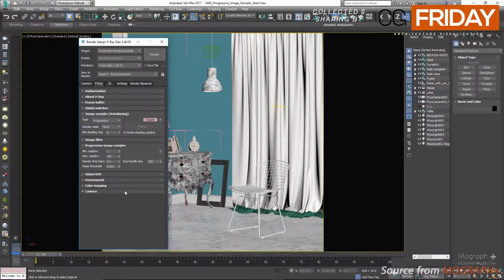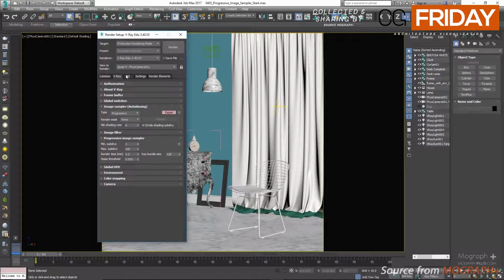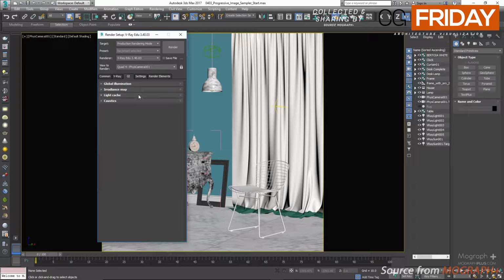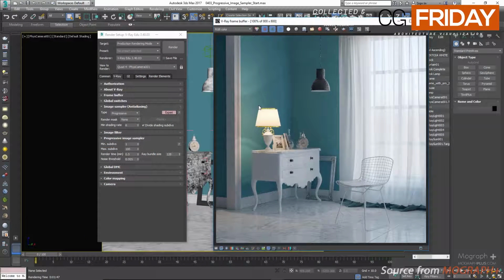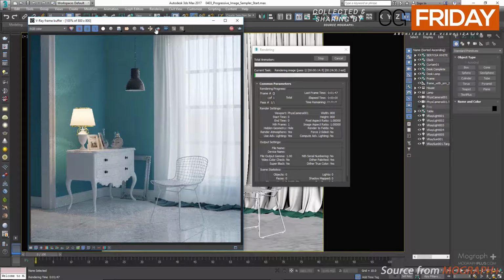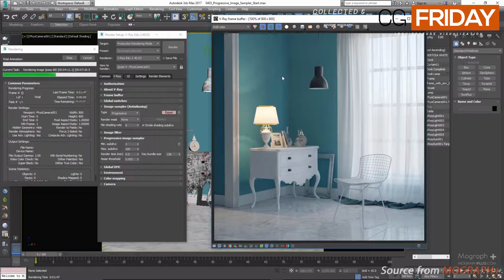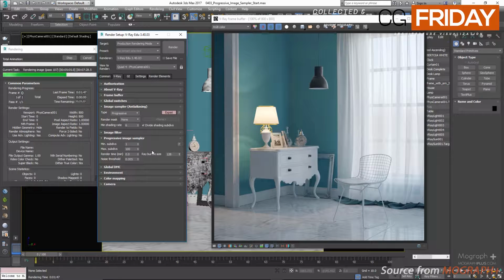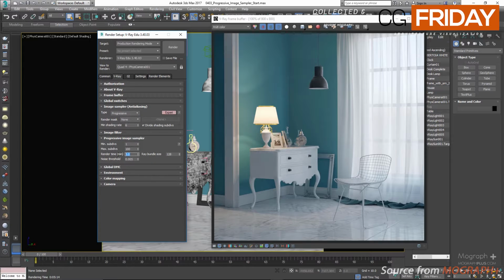CG FRIDAY 043 TINH TOAN MAU THU BANG CAP TIEN PROGRESSIVE